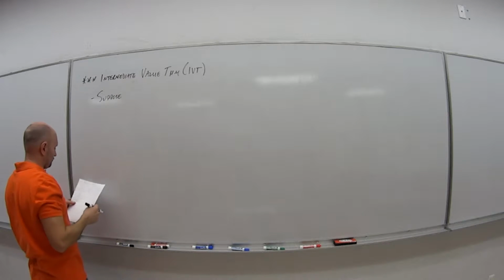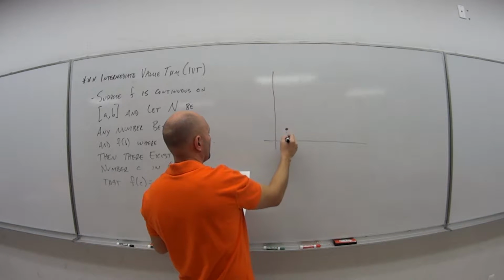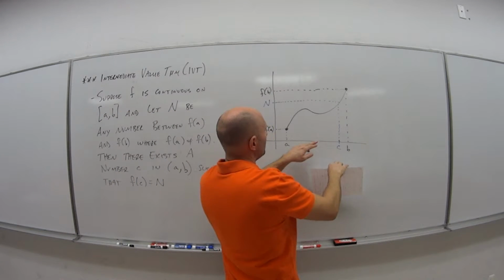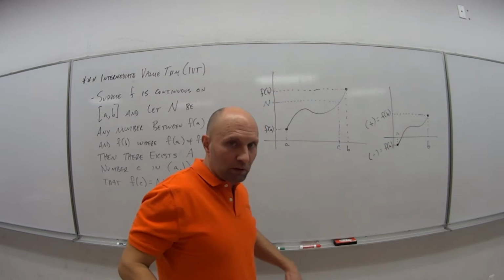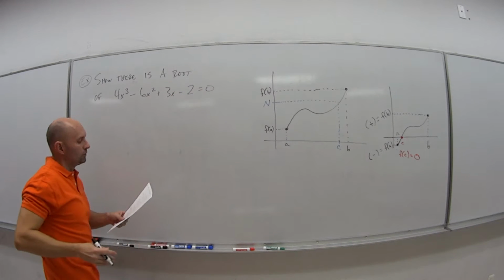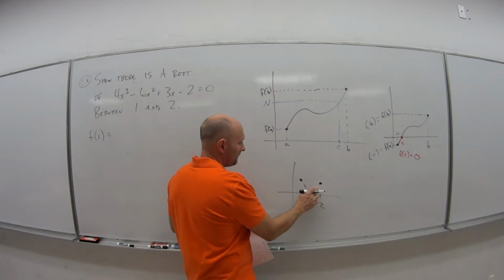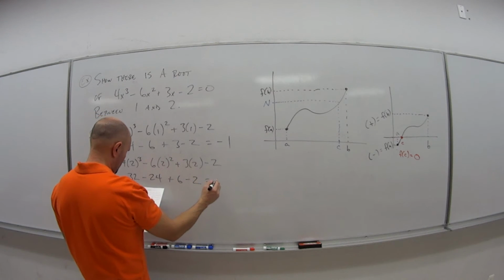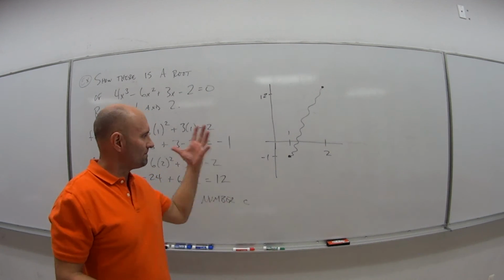181 Section 1.5 Video 3 of 3